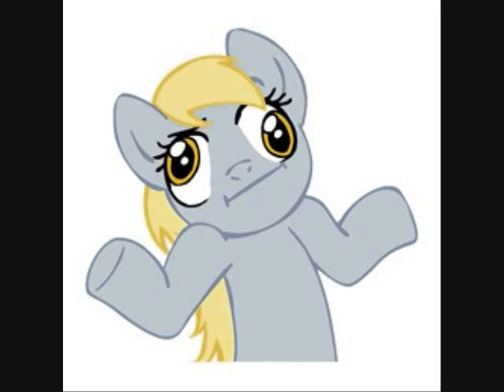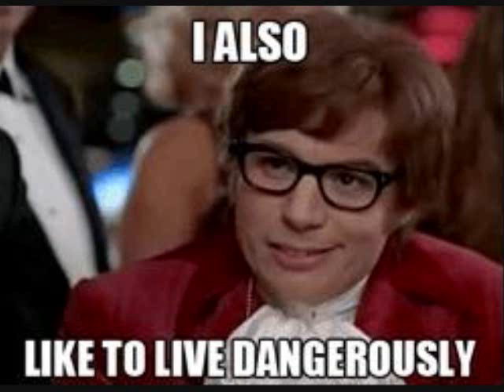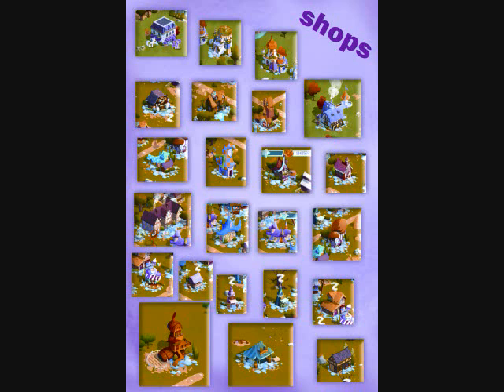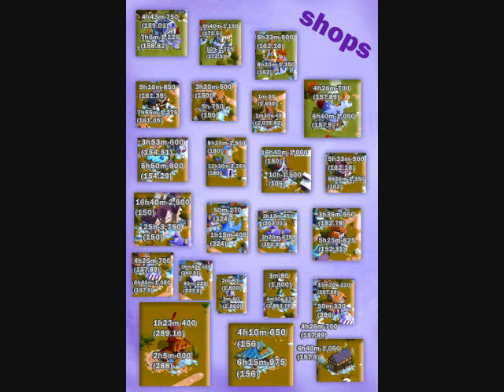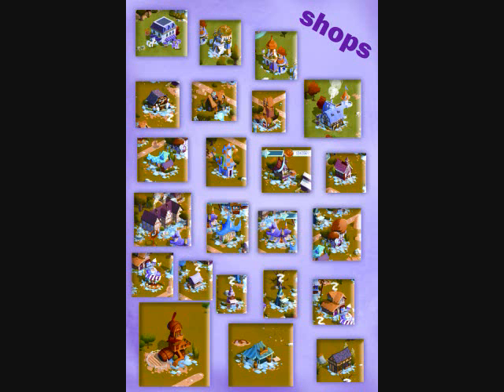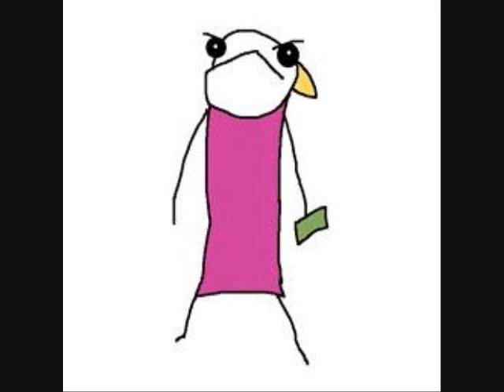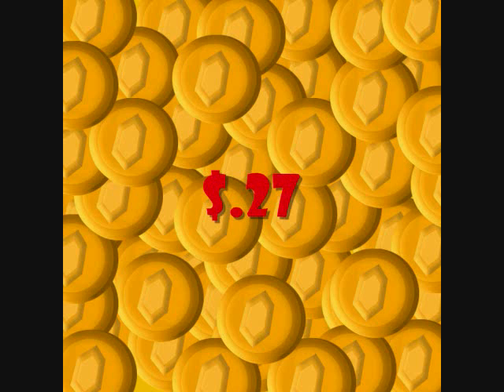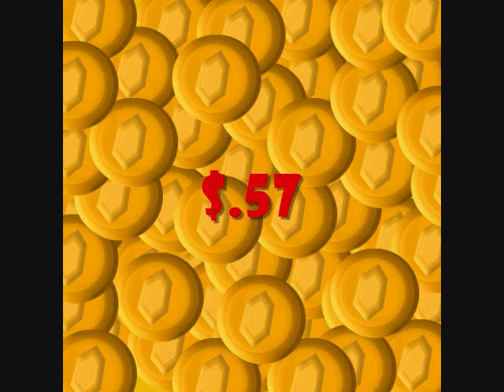How Many Bits Equal A Dollar?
Theory explaining how much a bit in MLP:FiM is worth, and how many bits= 1 American Dollar.